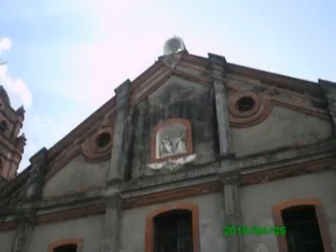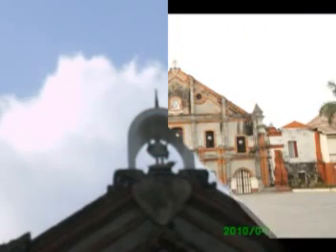Sts. Peter and Paul Parish, Calasiao, Pangasinan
Beautiful Paish Of Sts. Peter and Paul.
Calasiao Pangasinan. One of the 33 declared Churches as UNESCO World Heritage sites and National Cultural Treasures.Come and Visit our Parish.